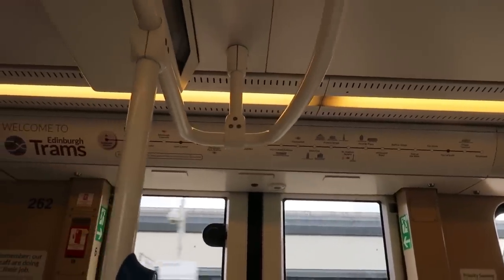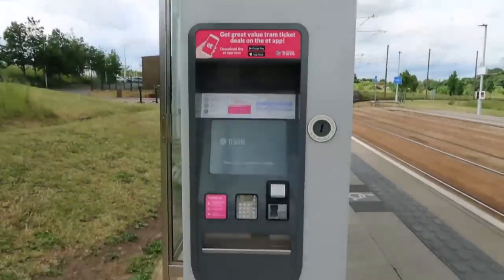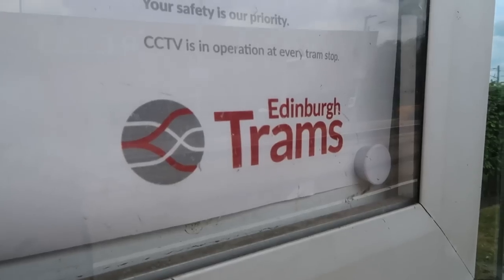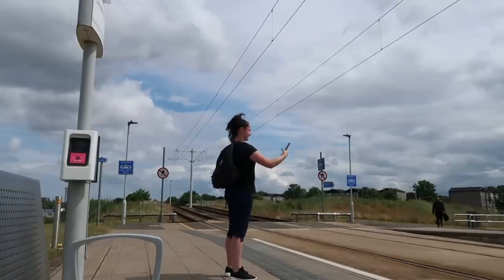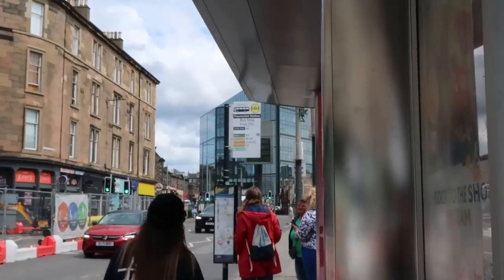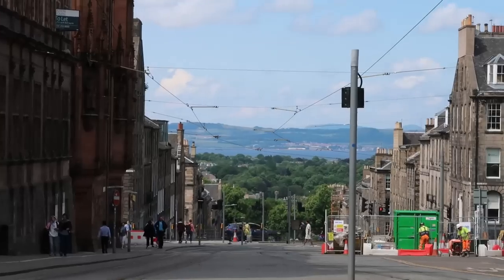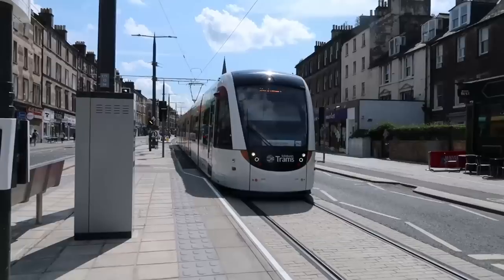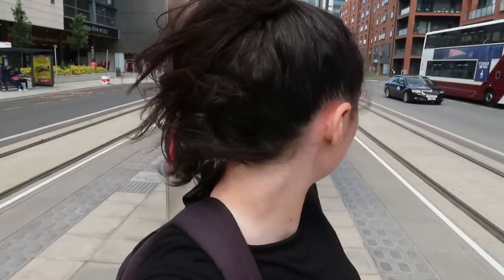Tram-versing the Edinburgh Trams!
Tram-versing the Edinburgh Trams! (21/06/23). I visited every single tram stop on the Edinburgh Trams.